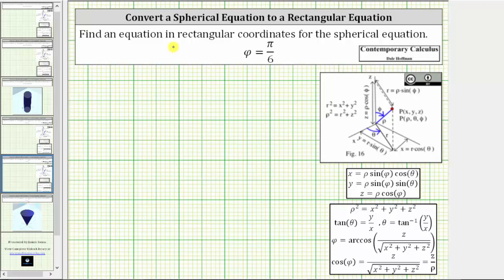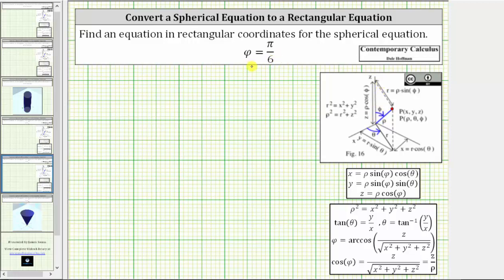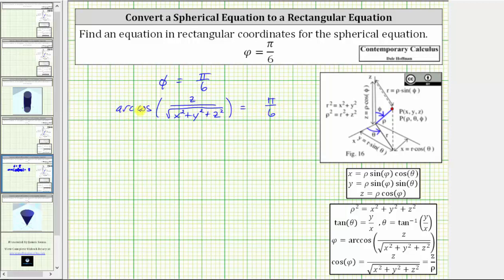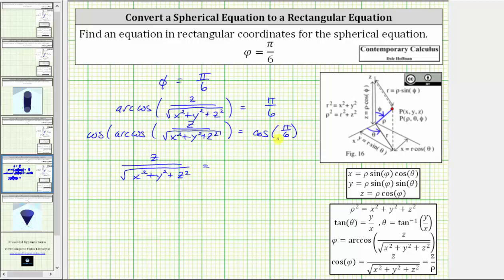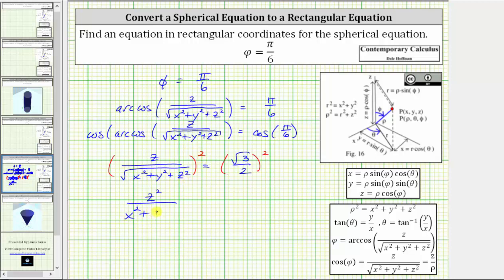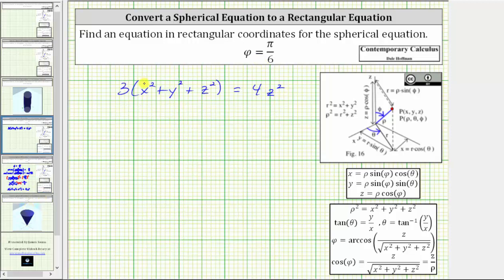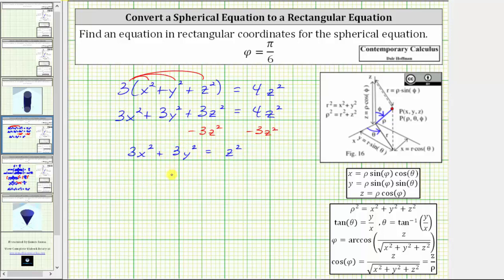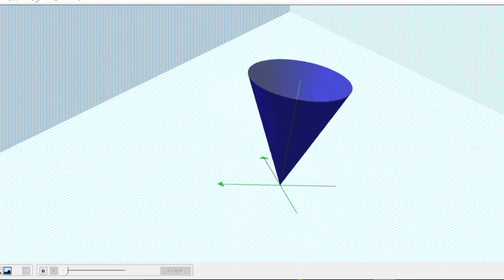Convert a Spherical Equation to a Rectangular Equation phi=pi/6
This video explains how to convert an spherical equation to a rectangular equation.